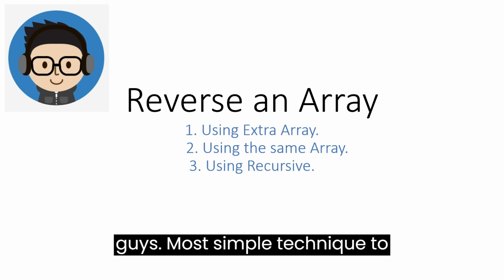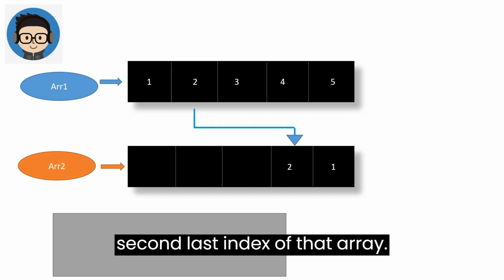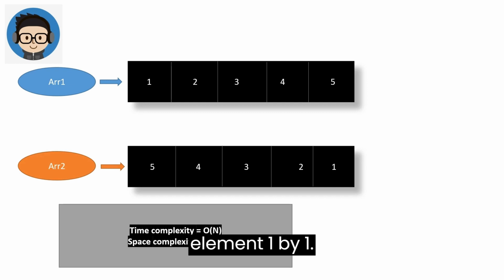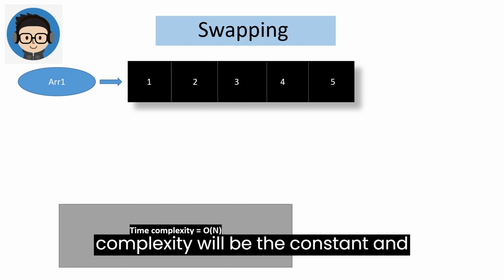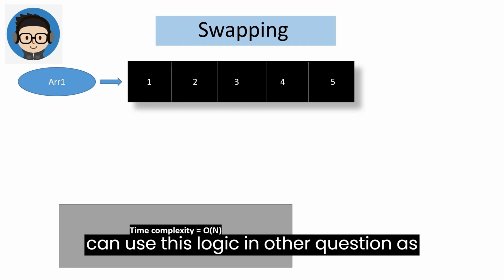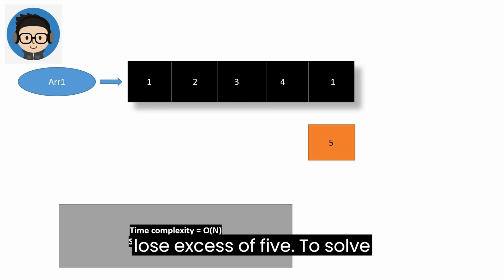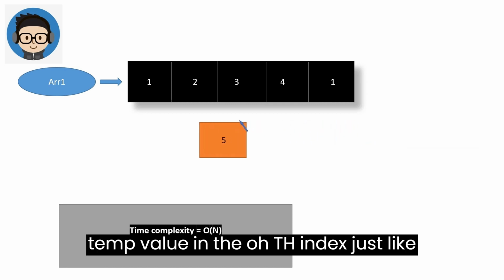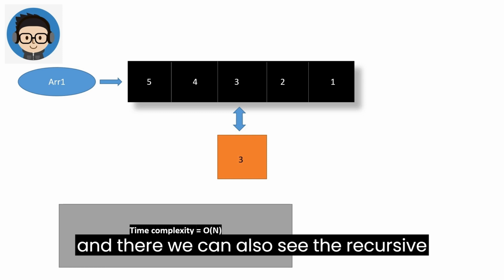Solving Arrays Questions 🔥 Reverse an array | Find an element in array | Love Babbar DSA Sheet Q1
In this video, we'll are going to solve some more questions of the array. Arrays are really important because we are going to use them a lot in future topics. So make sure that you watch this lecture carefully.

Queries Covered in this video:
1) Approach to reverse the array.
2) Complexity Discussion for different approaches used to reverse array.
3) code for reversing the array.

Complexity Discussion:
Approach 1:

✨tags ✨
Sanchit jain
Gaurav sen
Gate smashers
Placement guide
Placement guide
Projects development
AR/VR
Blockchain Machine learning
Deep Learning
Software developer engineer ,
Side projects ,
Associate engineer
Bits Bitsgoa
Namaste Javascript
Namaste Javascript Akshay Saini
Apna college
blockchain
what is blockchain
blockchain technology
blockchain technology explained
blockchain explained